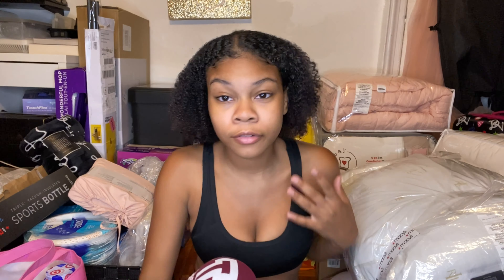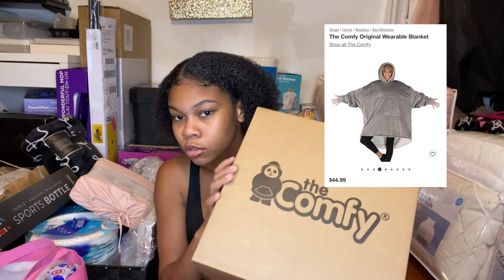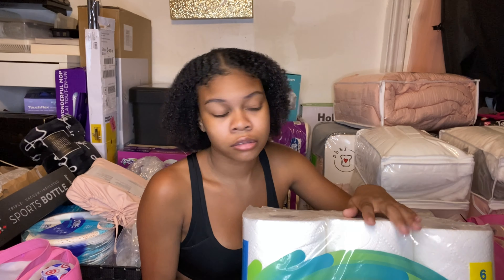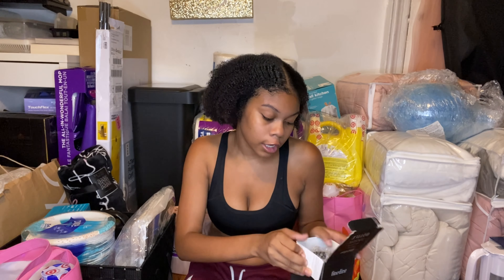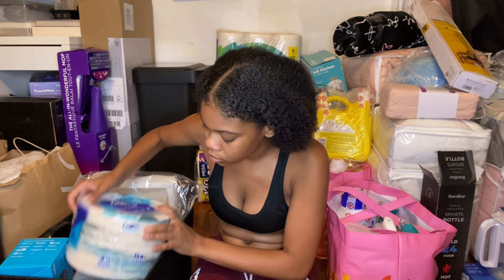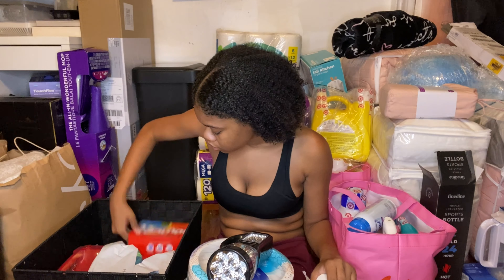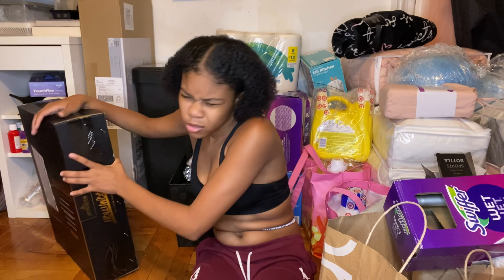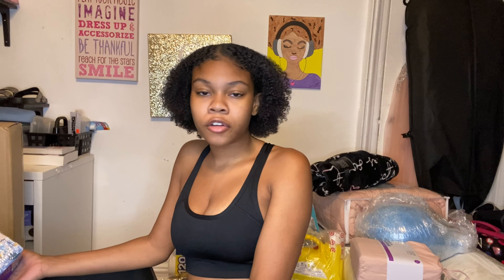hbcu dorm room haul - norfolk state 🔰edition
💛faqs💛
age: 18
grade: college freshman
filming: iPhone 11
edit: iMovie

target registry 🎯 :